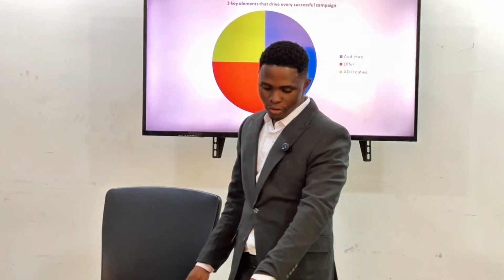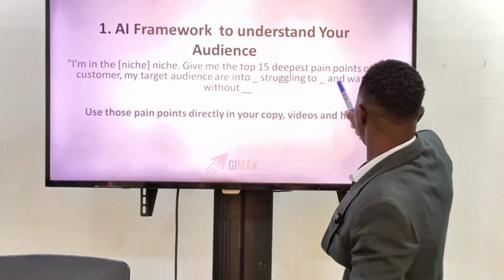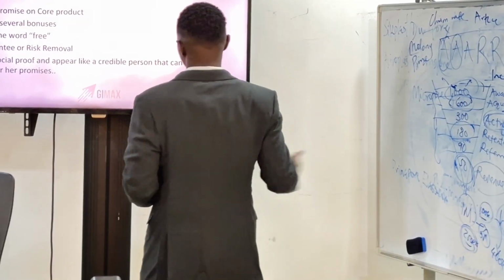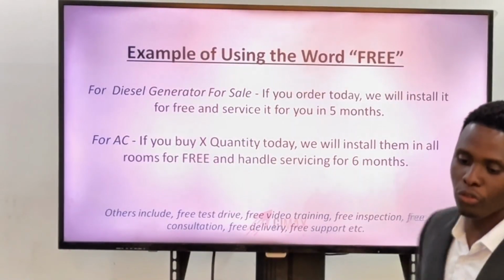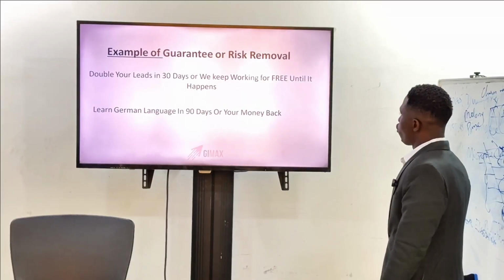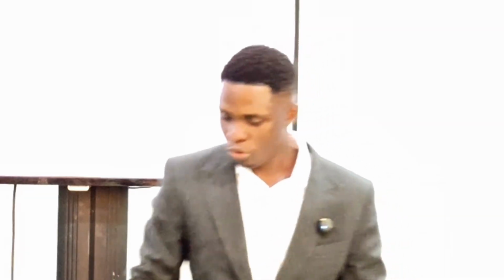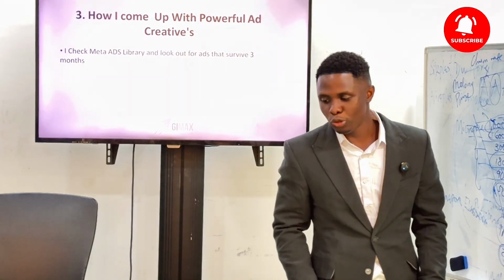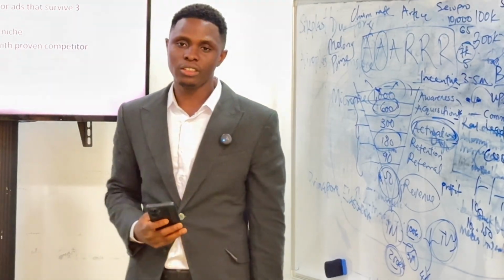How to Create Marketing Campaign Using Facebook Ads Sales Funnel (Step by Step)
Learning how to create a marketing campaign starts with understanding sales funnel for facebook ads—the complete framework that connects your audience to conversions. In this comprehensive tutorial, I'll show you exactly how to create marketing campaign using Facebook ads by building the right sales funnel structure that guides prospects from awareness to purchase.

This is the best Facebook ads tutorial for beginners 2026 full guide that teaches you the three critical elements: how to build your audience targeting, construct your offer and sales funnel for maximum conversions, and create the creative strategy that makes people take action. You'll discover how to get high lead quality on facebook ads by following this three key elements that makes up a successful ad…

Whether you're learning how to create marketing campaign for the first time or you already run facebook ads, this Meta ads full course section breaks down the complete system. I will teach you how to run facebook ads with the right structure—not just randomly spending money hoping for results.

This is the strategic foundation you need before setting up any ad. Meta ads tutorial approach:

💡 Want the complete marketing system? for free tutorials on Facebook ads, Meta ads full course content, and sales funnel strategies that scale your business.

My Meta Ads Creative Strategy That Makes Your Ads Convert Like Crazy

Want to get PAID running ads for clients? Grab my FREE video training by Dming me and learn the exact system I use to generate income online with Facebook marketing. DM here 👉🏻